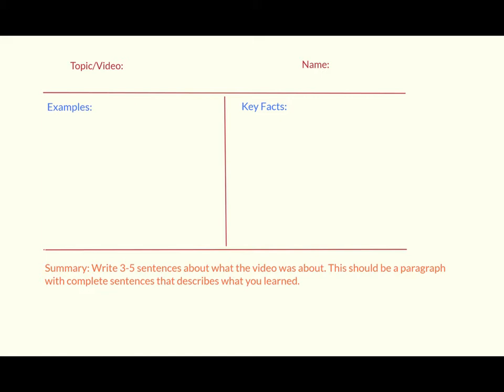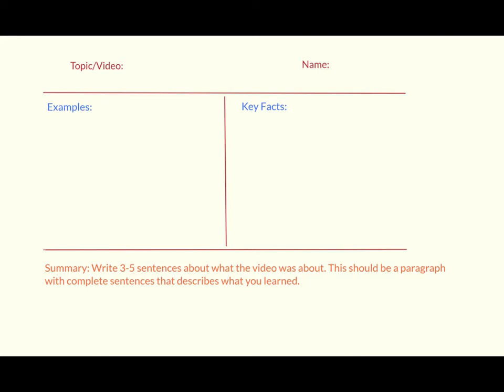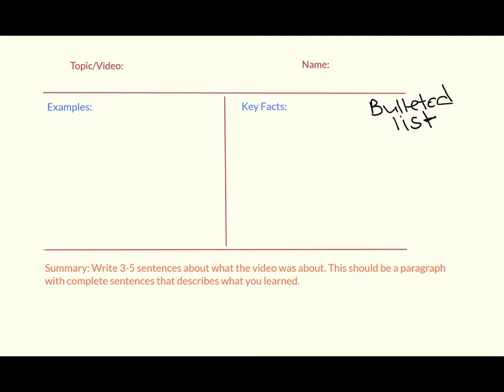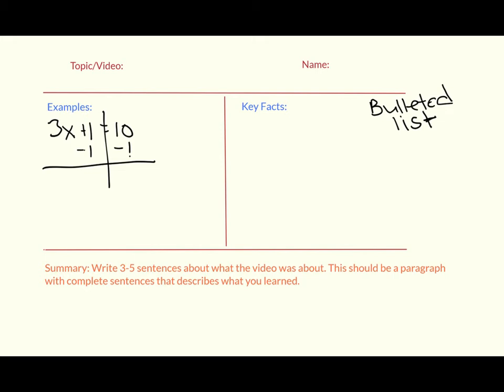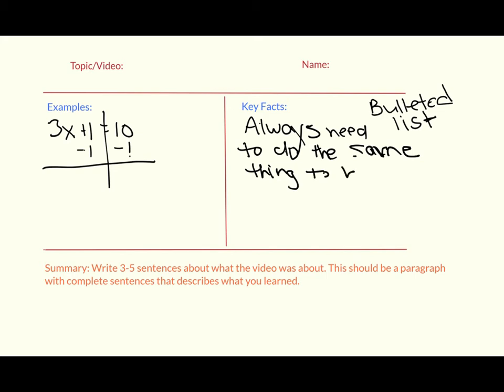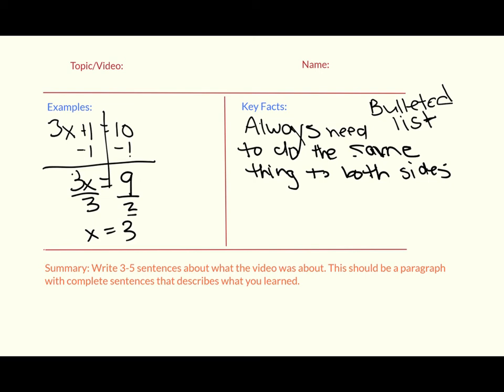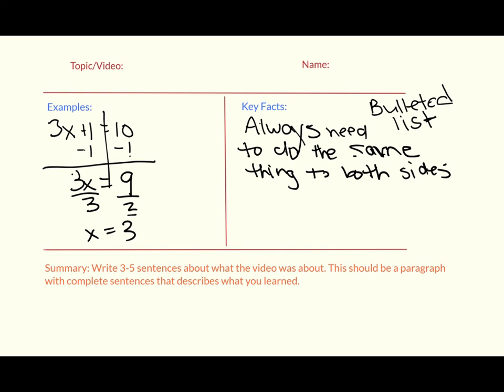How to take math video notes